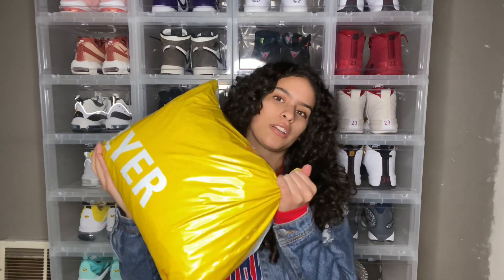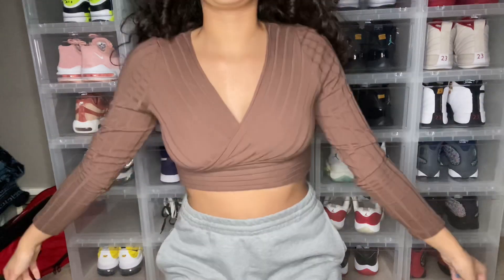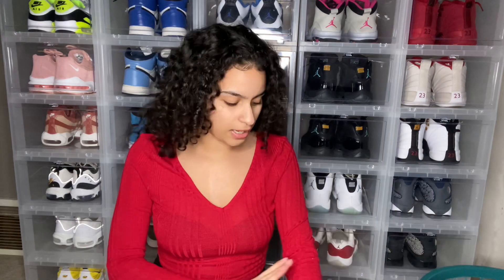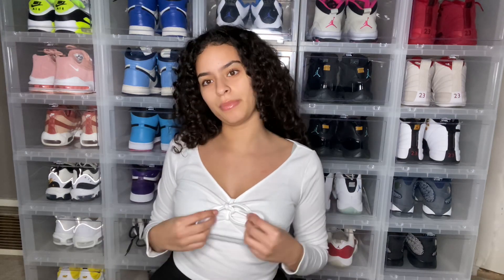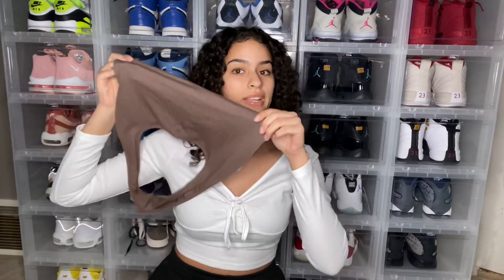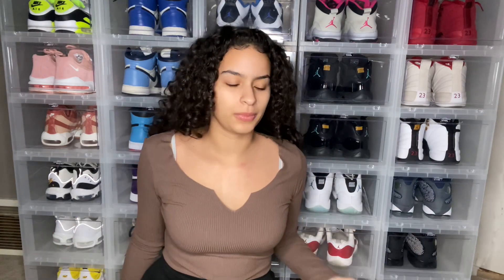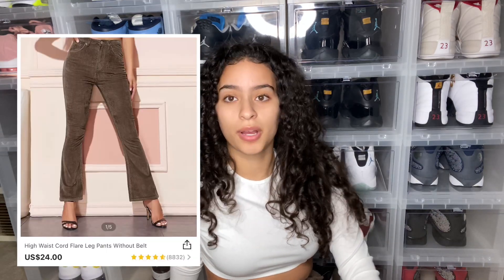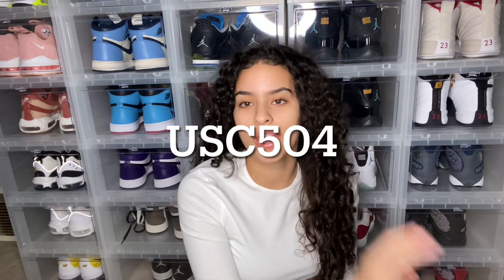BROWN SHEIN HAUL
If you shop on shein don’t forget to use my reference code USC504 to receive money off on ALL your purchases !